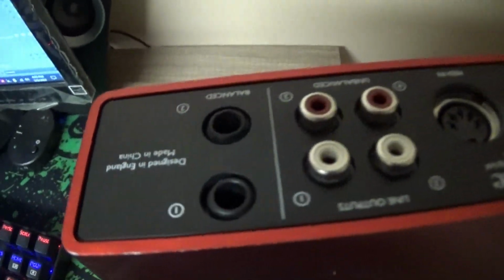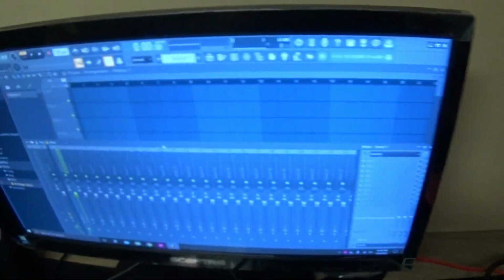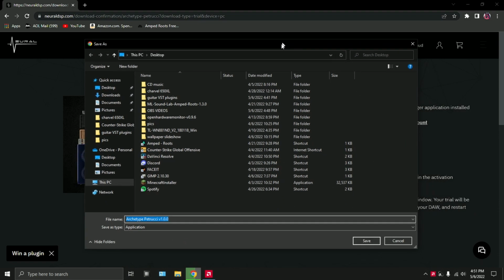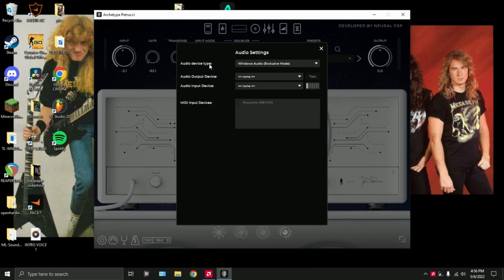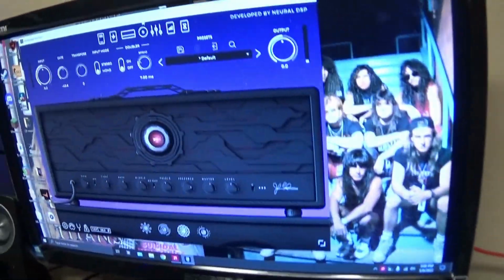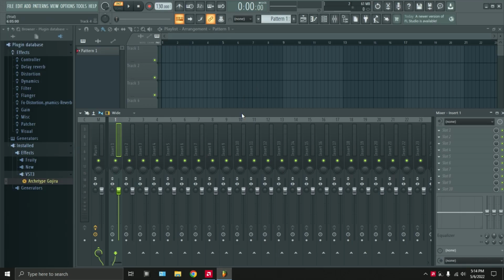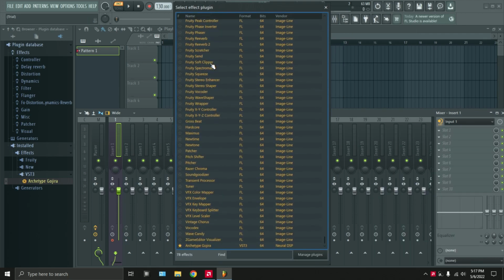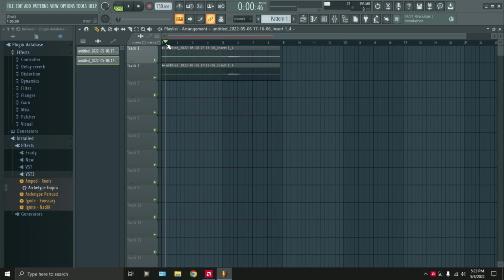HOW TO USE FREE VST METAL GUITAR PLUG INS - 2022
This is a Great fun way to use free VST plug ins and run them through the amp of your  choice. It sounds great and is easy to use once you understand how all the plug ins work. It's best to not use headphones since the tone of the guitar will sound very bad and compressed. Try using Speakers or the guitar cabinet amp that you have, that's where it'll sound best.
I will be open to answer any questions if you are having trouble on doing it yourself. Be sure to always check the inputs are correct and plugged in fully.

AMP: EVH 5150 iii 50 Watt
Guitar: 1990 Charvel 650 xl
interface: Scarlett Focusrite 2i4